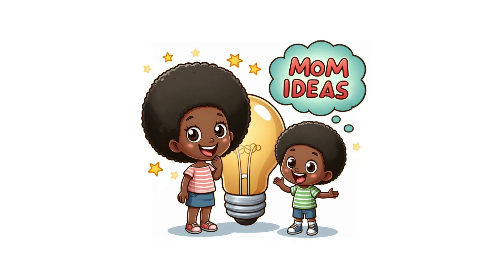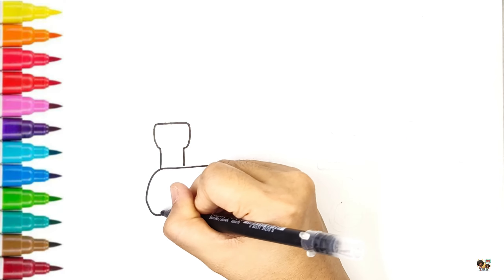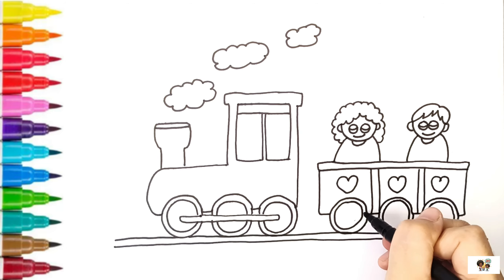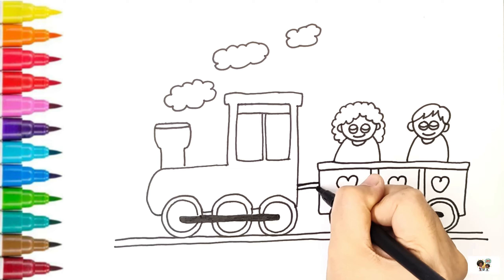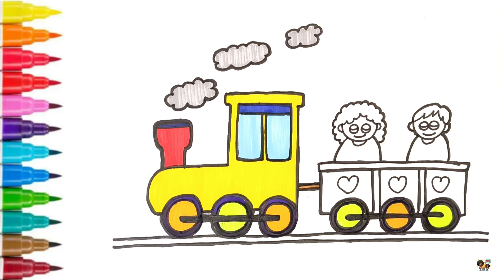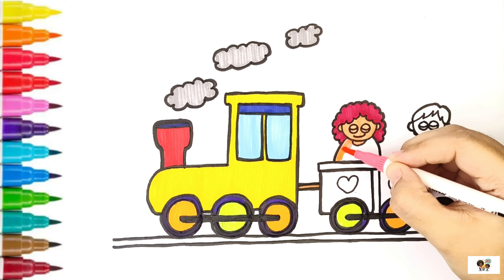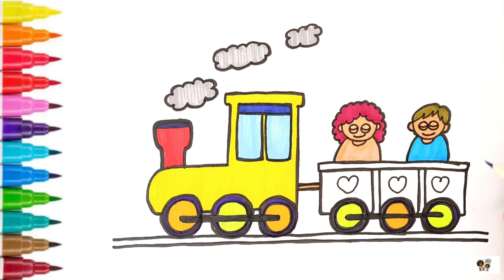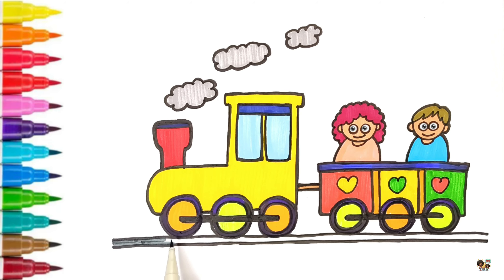DRAWING FOR KIDS | DRAWING TRAIN | KIDS ART | DRAWING AND COLORING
Drawing a train kids